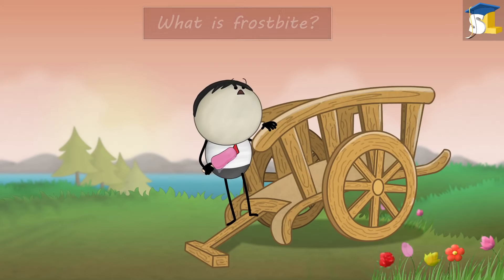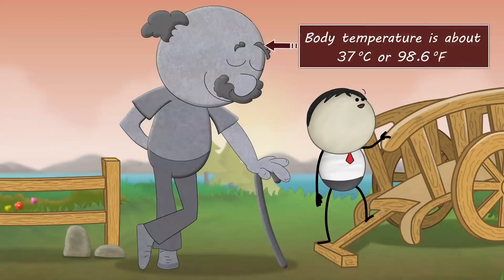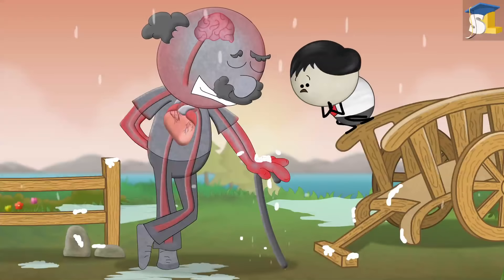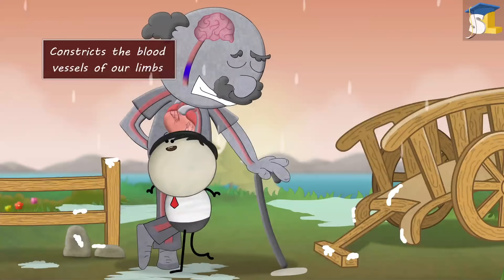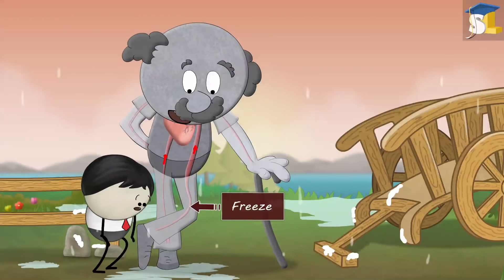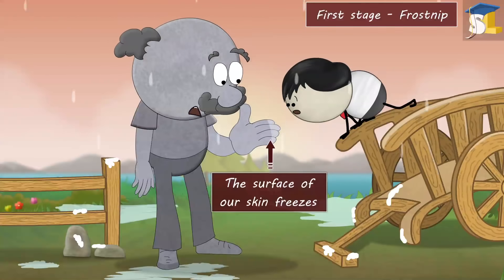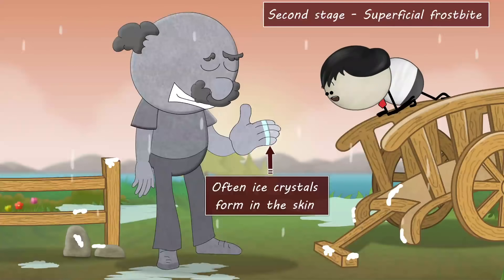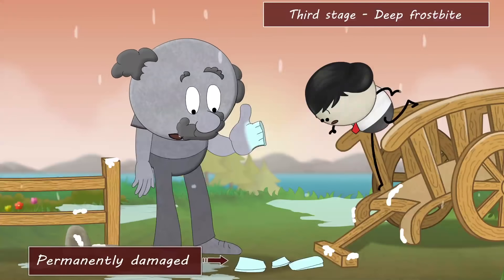What is frostbite?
Our core body temperature is about 37 degrees Celsius or 98.6 degrees Fahrenheit. To maintain this temperature, our blood transports warmth to all our body. But prolonged exposure to cold temperatures can decrease our core body temperature.

Now, our brain constricts the blood vessels of our limbs, diverting blood to the vital organs to maintain their core temperature. As our limbs don't get sufficient warmth, they start to freeze, giving us frostbite. Frostbite progresses in three stages.

First is frost nip, in which the surface of our skin freezes. During the second stage called superficial frostbite, often ice crystals form in the skin. During the third stage, that is, deep frostbite, the underlying tissues, blood vessels, bones, etc. freeze and may get permanently damaged.